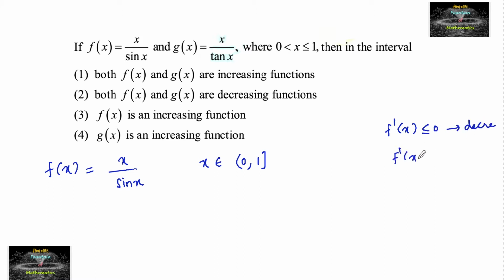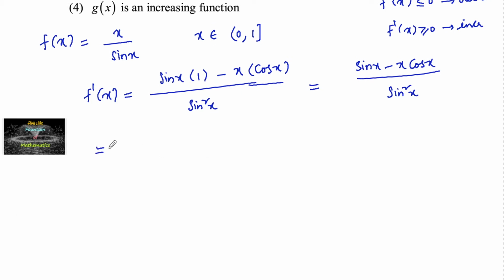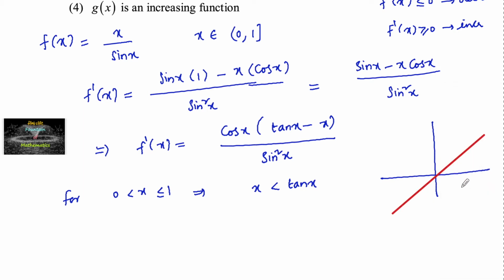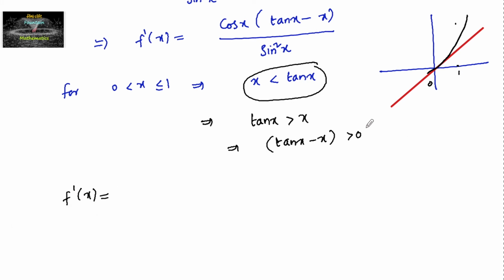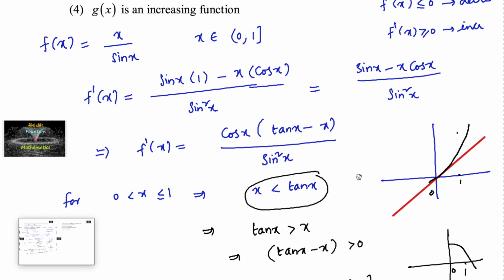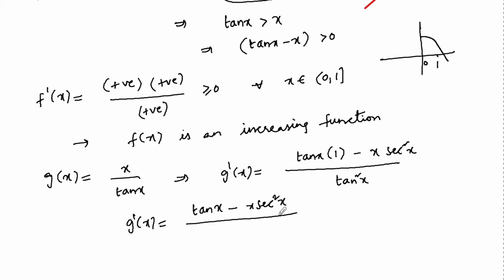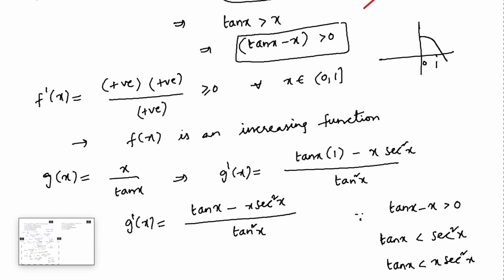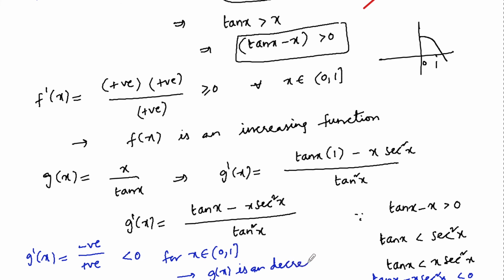If f(x)= x/ sinx and g(x)=x/tanx, where 0 x ≤1, then in the interval both f(x) and g(x) increasing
Application of derivatives common doubts